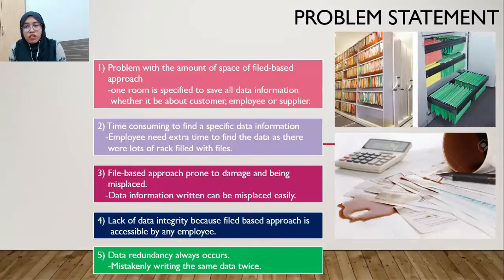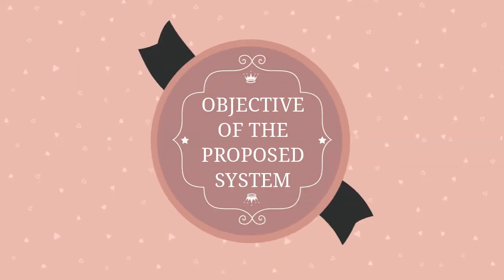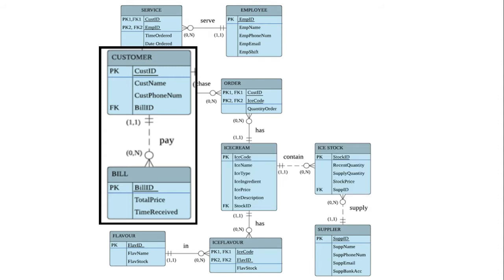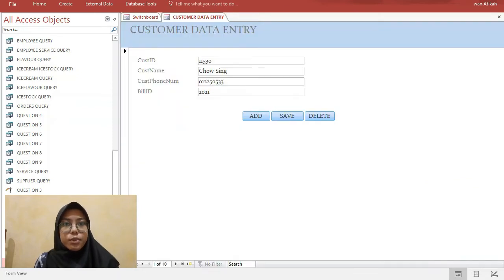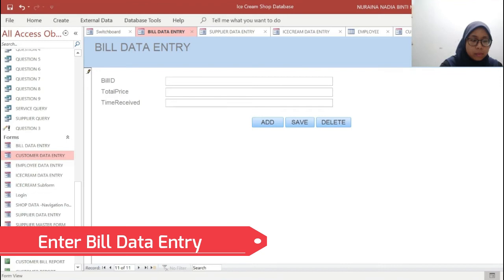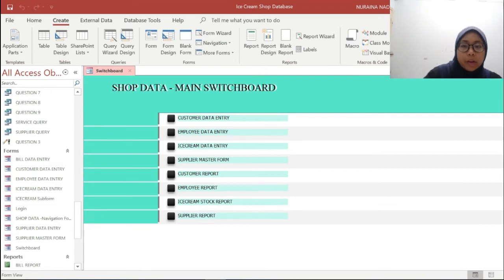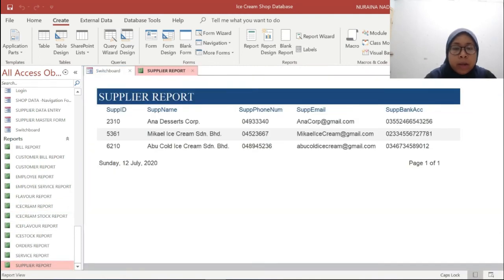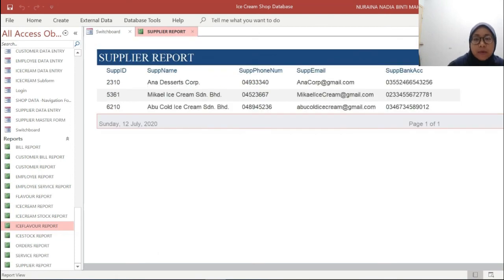A4CS2302B- Ice Cream Shop Database System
Members Name:
1. NUR NADHIRAH BINTI RUSLI- 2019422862
2. WAN NUR ATIKAH BINTI WAN HAFISON- 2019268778
3. NURAINA NADIA BINTI MAHMAD ZAMZURI- 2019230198
4. NUR AFRISYA BINTI ZAIRU HISHAM- 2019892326
5. ZULAIKHA BINTI AZLAN- 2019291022